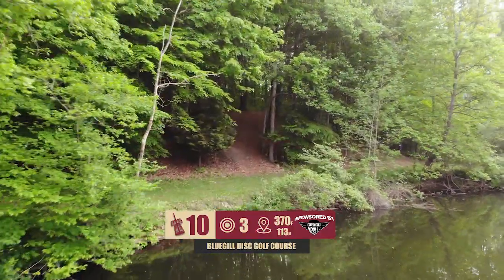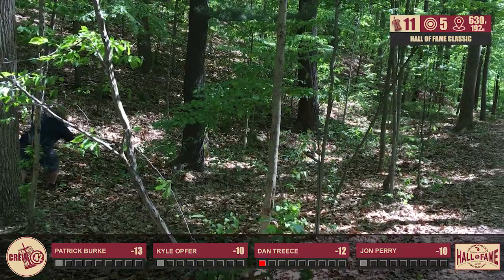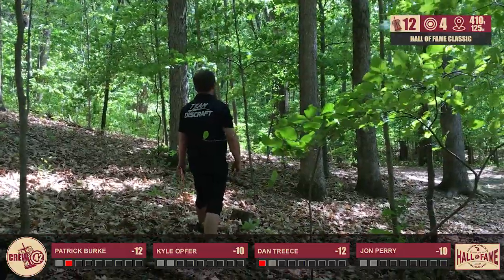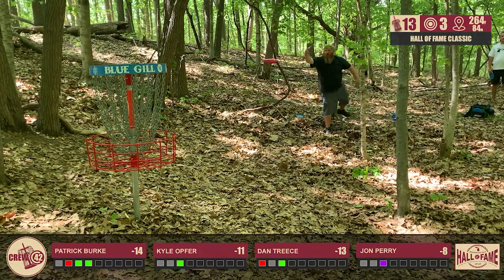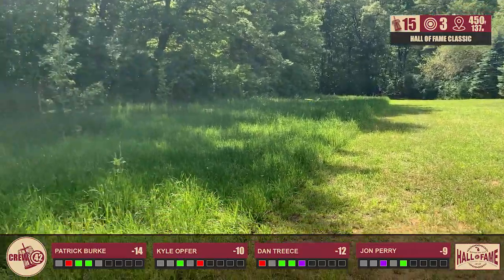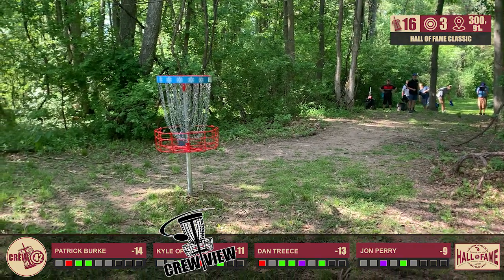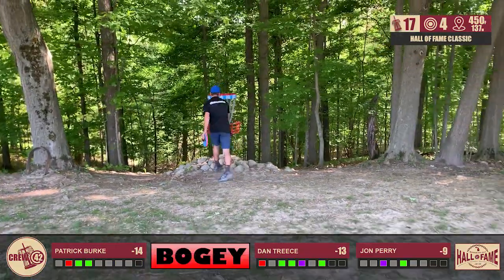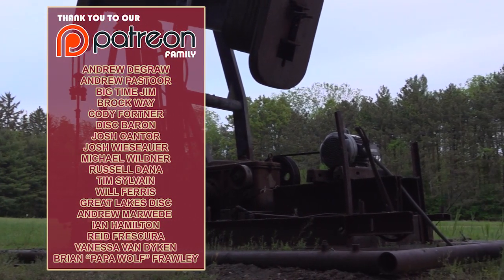2021 Hall of Fame Classic - Lead Card R2B9 - Burke, Opfer, Treece, Perry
We are back with Round 2 coverage of the Hall of Fame Classic of 2021! This time, we are at BlueGill DGC with a whole new lineup of great players. This layout is a little different as some holes have been combined to increase the difficulty at one of Michigan's most prestigious courses. Who will end up on top? Find out with us right now!!

A SPECIAL THANK YOU!!! This year, we thank all of our Patreon family (see more details about you can join below) and GRDGU which allowed us to add new camera equipment for this 2021 season. Thank you all!

Want to help us grow faster? For as little as $1/month you can be entered for giveaways, have access to early content and stay in tuned for future Crew 42 events. Thank you for supporting Michigan's premiere coverage group. HAPPY DISCING!!

Thumbnail Picture: Keven Huver